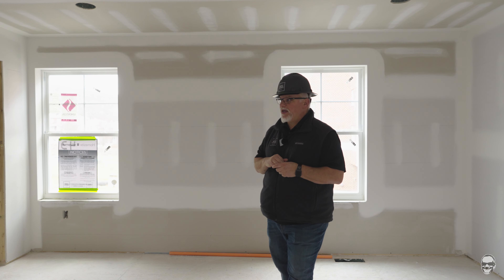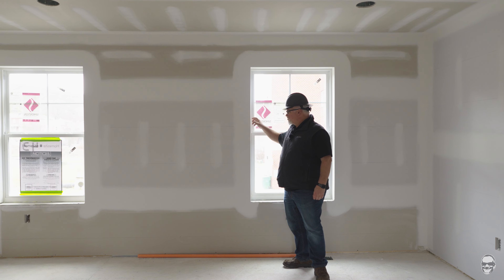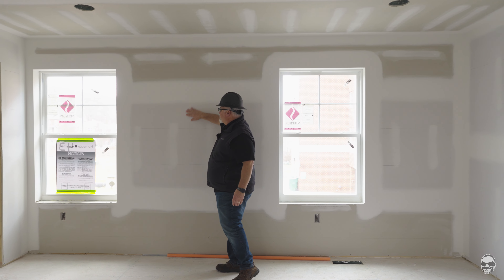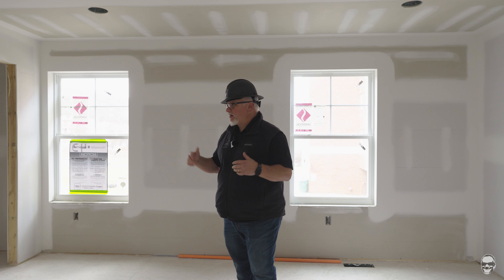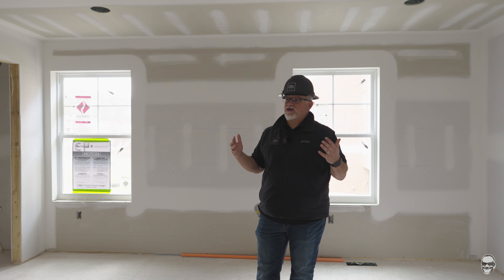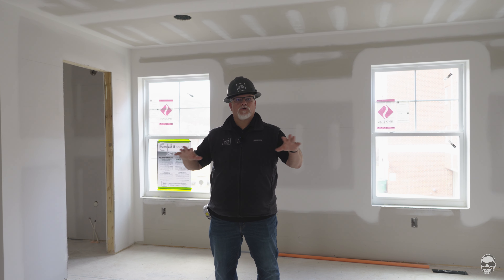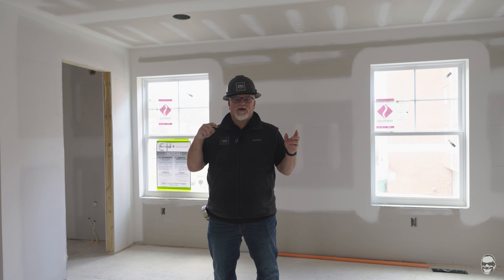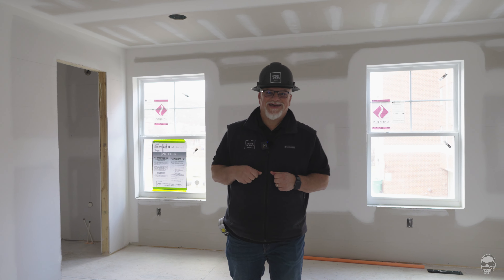EP 12 - Start of Trim with JDTV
Episode 12 - Start of Trim! John returns to Fairview Square to update viewers on the progress of drywall installation. In the previous video, he showcased the rough state of the installation process, with debris strewn across the floor and unfinished corners. Now, the drywall is complete, and John highlights the transformation, particularly around the windows where previously jagged edges have been smoothed out with spackling and sanding.

He emphasizes how the transition to the drywall stage makes the house feel more like a home, providing a clearer sense of its eventual appearance. With the drywall prepared for painting, the next step is trim installation. John explains that while trim is installed throughout the house, baseboard trim is omitted in areas where hard surface flooring will be laid first.

He reassures viewers that missing baseboard trim in certain areas indicates preparation for flooring installation. Looking ahead, John teases the next video, which will feature the trim fully installed and ready for painting, signaling the exciting final stages of the build.

New episode out every Wednesday at 5pm EST.